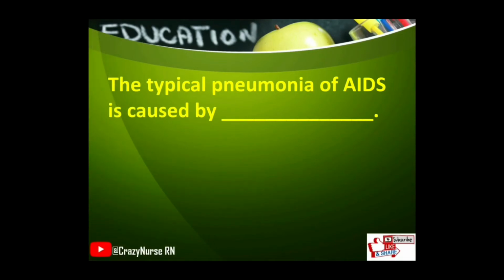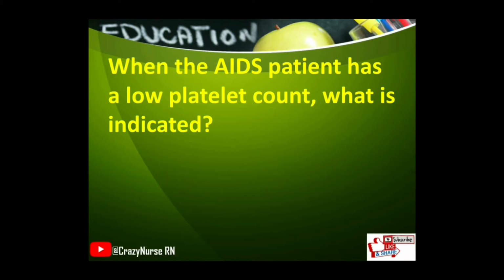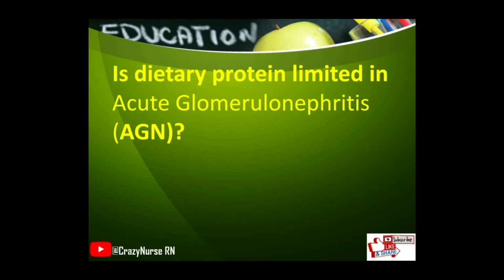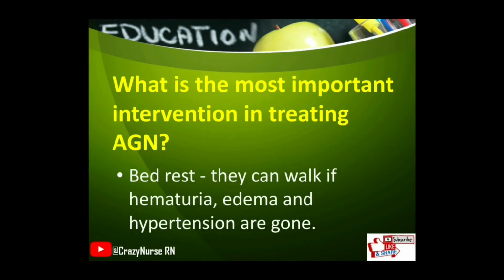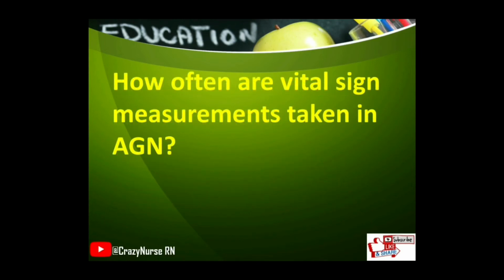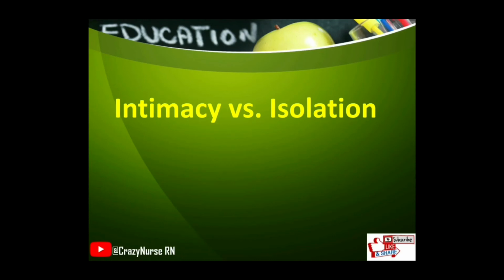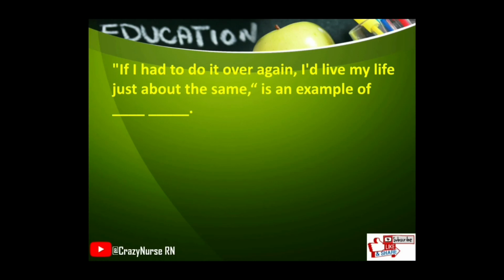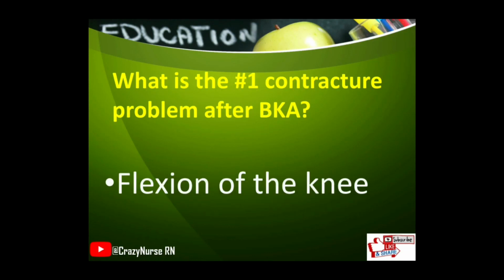PNLE & NCLEX-RN Q & A Review Session: Block 2